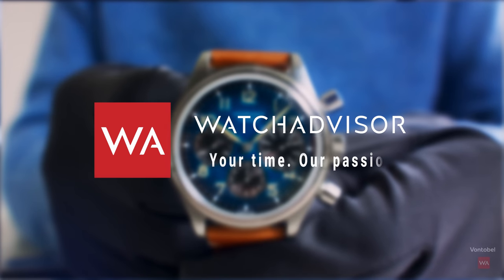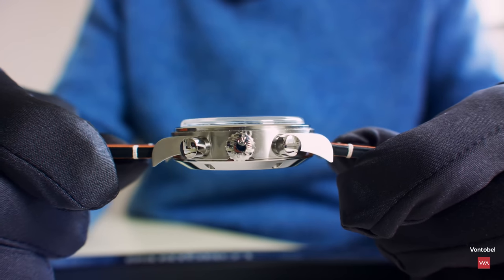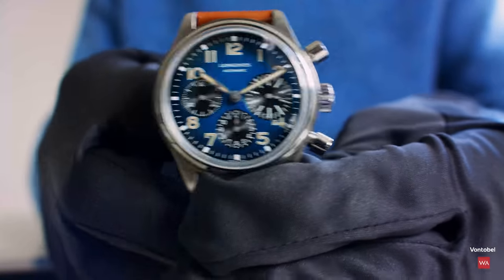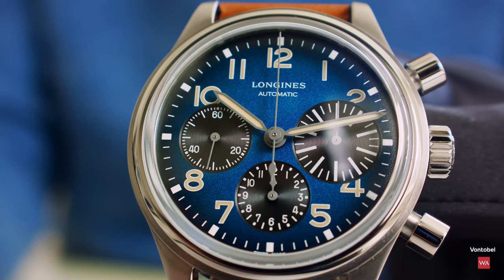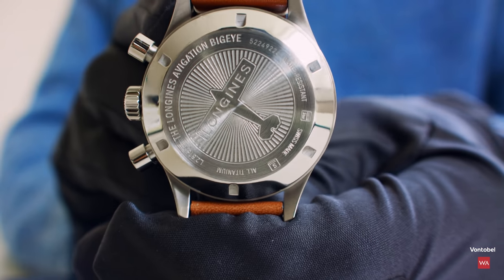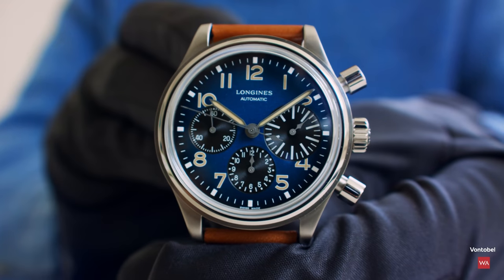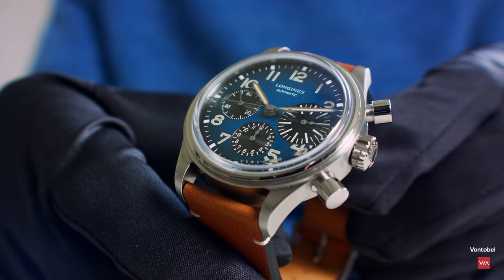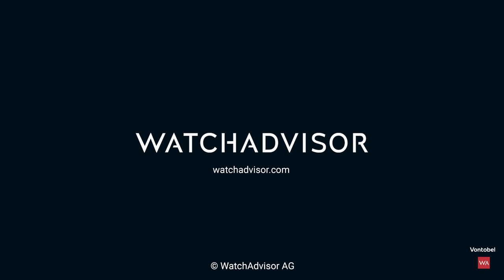LONGINES AVIGATION BIGEYE. New Model 2021. Titanium Case. Petroleum Blue Dial.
With this 4K video we present you the new interpretation of The Longines Avigation BigEye in titanium with a petrol blue dial. It is an homage to the greatest aviation moments and its pioneers. This pilot’s chronograph is without doubt characterized by the striking size of its 30-minute counter: a unique look that inspired the model’s name (BigEye).

This new version comes with a natural brown leather strap with a vintage finish. It joins a version of The Longines Avigation BigEye in steel with black dial, launched in 2017.

The LONGINES AVIGATION BIGEYE...

Case Material: Titanium
Glass: Scratch-resistant sapphire crystal, with several layers of anti-reflective coating on the underside
Case Back: Screw-down case back
Dimension: Ø 41.00 mm
Lug distance: 20 mm
Lug-to-Lug Distance: 49 mm
Thickness: 14.50 mm
Water Resistance: 3 bar

Dial
Colour: Petroleum
Hour markers: Painted Arabic numerals

Hands: Black filled with Swiss Super-LumiNova®

Movement and Functions
Movement Type: Automatic
Caliber: L688.5 with silicon balance-spring
Self-winding mechanical movement, 28'800 A/h,  power reserve of approximately 66 hours
Functions: Hours, minutes, small seconds at 9 o'clock
Chronograph: Column-Wheel-Chronograph
Chronograph Functions: central 60 seconds hand, 30 minutes counter at 3 o'clock and 12 hours counter at 6 o'clock

Strap
Material: Leather strap
Face: Calf leather
Back: Calf leather
Color: Brown
With buckle